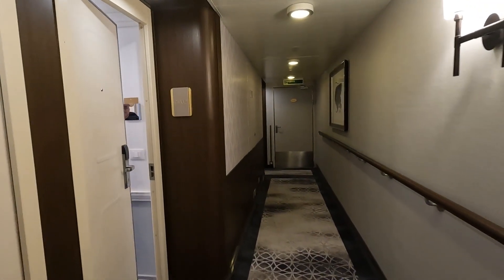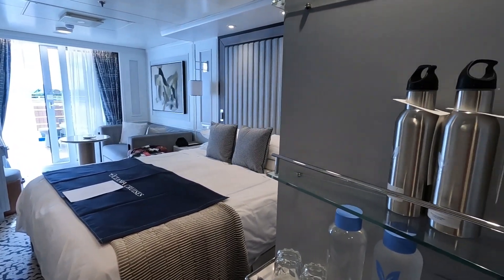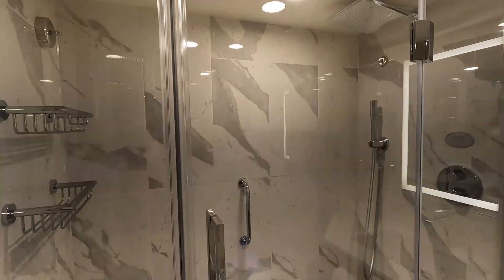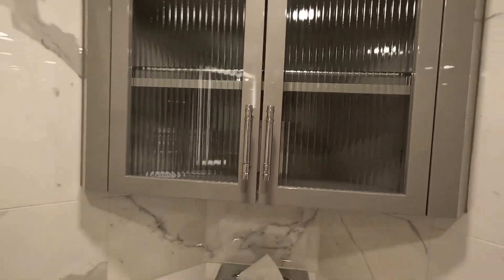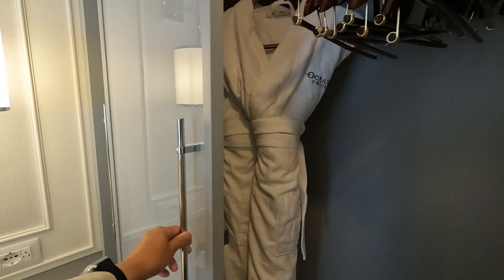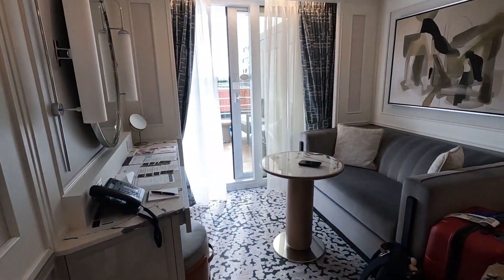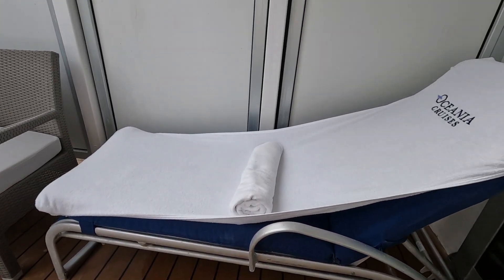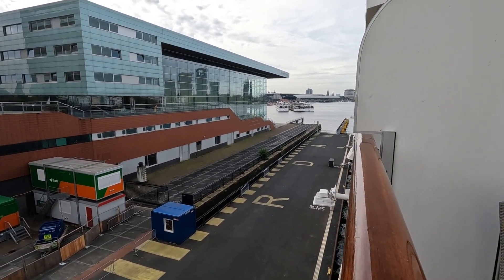Oceania Riviera Room Tour June 2023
Huge and impressive balcony Stateroom 7002